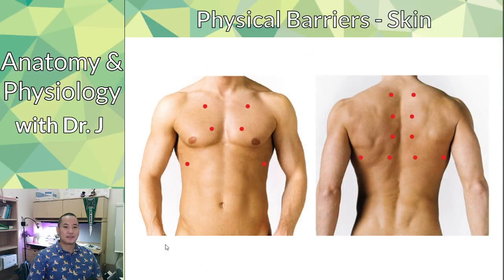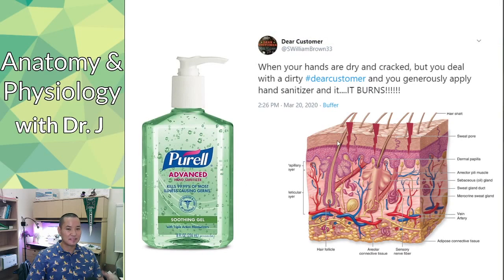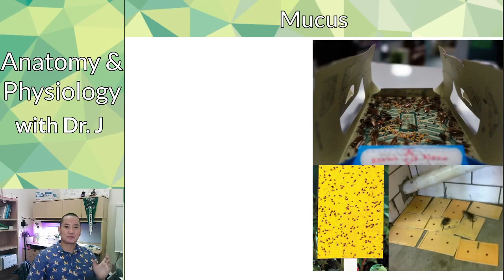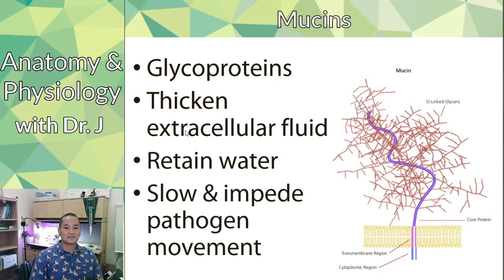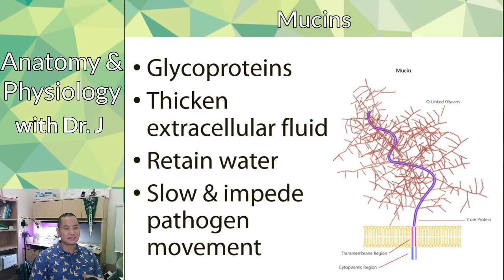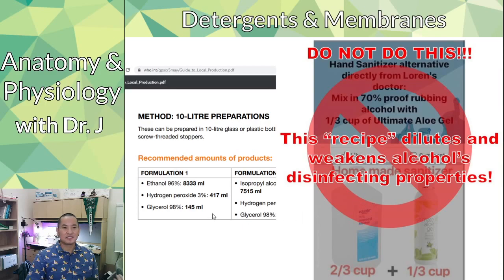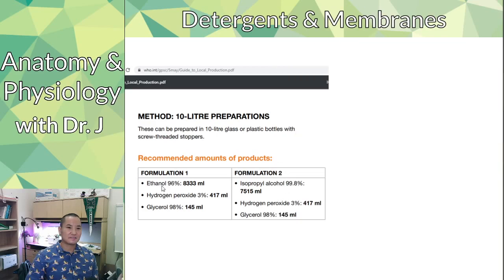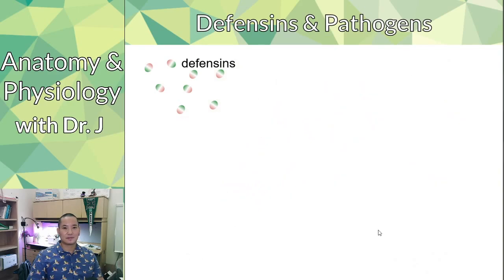PHYL 142 | Immune | Secretions & Detergents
Why we've been washing our hands like crazy (and should continue to do so)